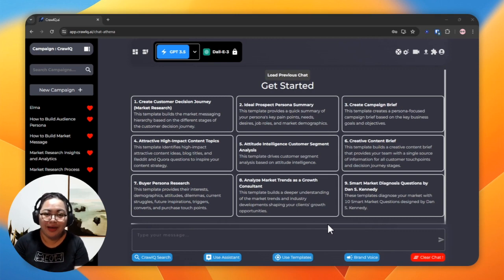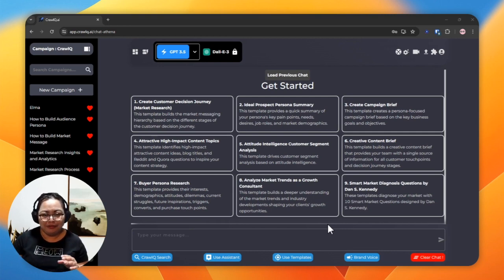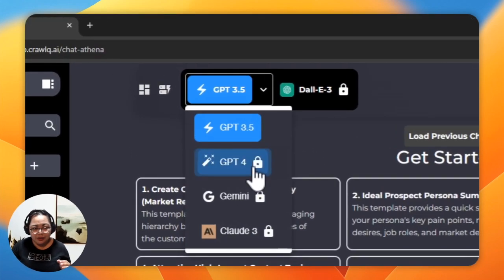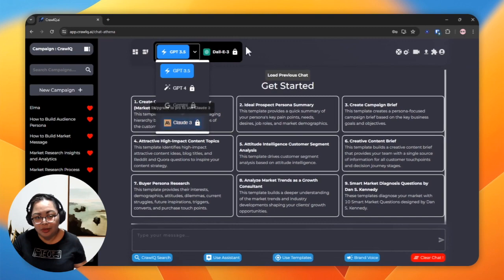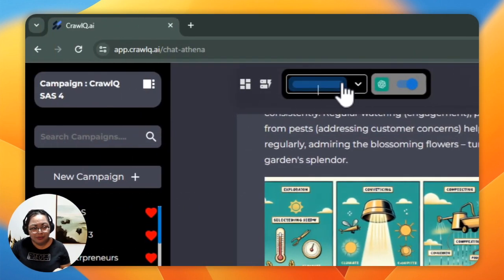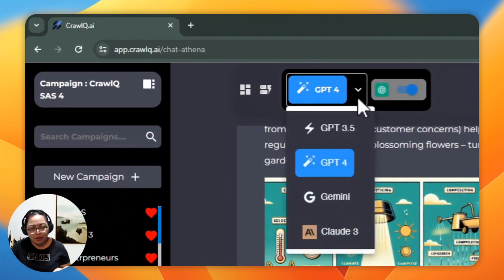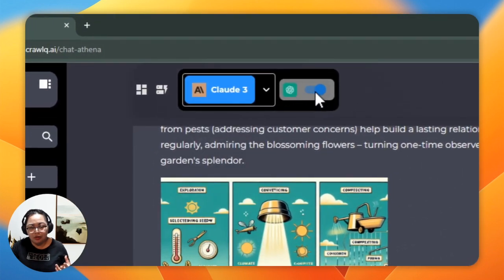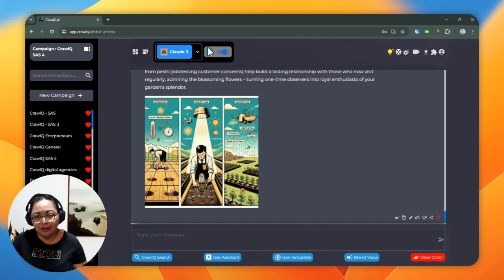How to Check if CrawlQ AI LLM is Active: Easy Guide for Customers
In this video, we'll walk you through a simple guide on how to determine if your CrawlQ AI LLM is active or not. Whether you're new to CrawlQ or a long-time user, ensuring your AI LLM is up and running optimally is crucial for efficient operations. Follow along step-by-step as we show you how to quickly check the status of your CrawlQ AI LLM, ensuring you're getting the most out of this powerful tool.